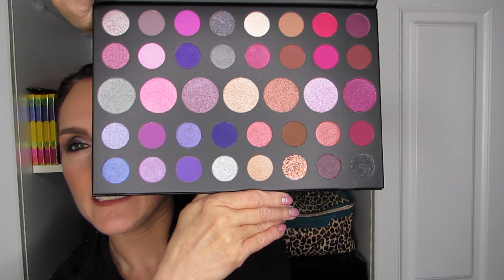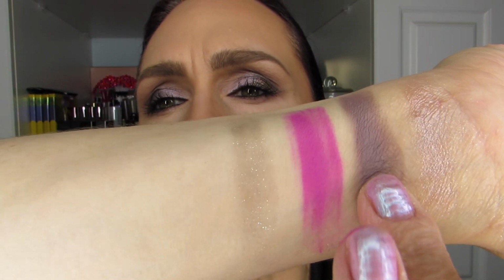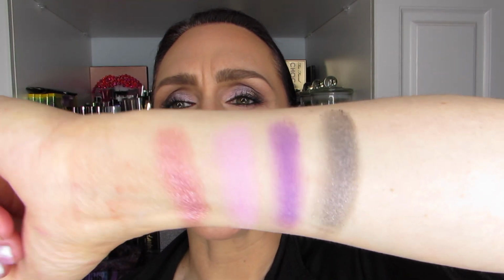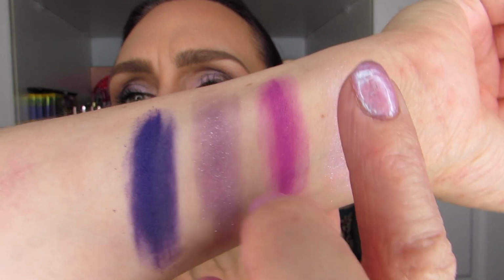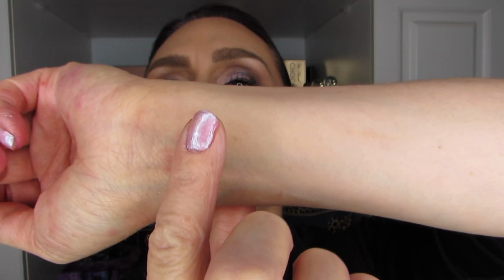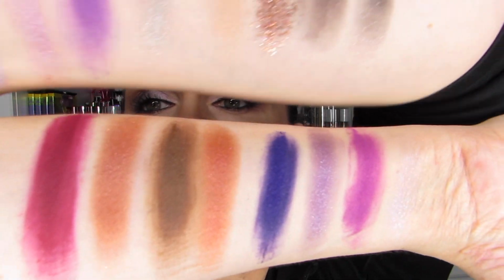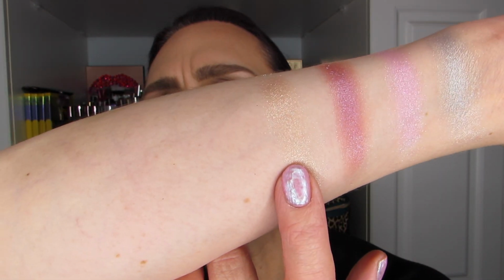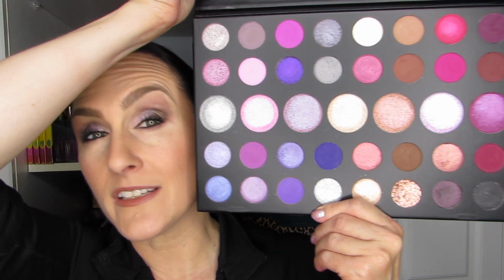Swatches — Morphe 39S, Such a Gem Palette!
I wanted to swatch the Morphe 39S (Such a Gem palette) for ease of reference because these shadows won’t be together for long!

This video is in preparation for a BIG change to this palette. What change? I’ll be depotting it to increase my options for my Quad of the Month series!

If you want to see more of these types of videos, please hit the thumbs up button, and if you like the content on this channel and you’re not subscribed…I’d love to have you join our fam! ;)

XOXO

Hélène

Makeup & Skin Care I’m Wearing:

Skin Care: Pixi Glow Tonic, no moisturizer

Face: Smashbox Photofinish Primer Light, MUFE HD Foundation in Y215, Sephora Mat Bronze CC Cream, Boiing Airbrush concealer in #2, NYX HD Photogenic Concealer in CW02, Rimmel Stay Matte Pressed Powder, Anastasia Contour Kit Banana Powder, Sculpt & Highlighter, Sephora Blush Palette (Matte Burgundy)

Eyes:
Anastasia Contour Kit matte highlighter (cream colour) to set primer
Annabelle shadows: matte cool medium brown in the crease, outer lid and outer lower lashline, Annabelle frosty light pink on inner to center lid, Kat Von D Lightning Liner in Hyde on outer lid Liner: Urban Decay Perversion Pencil on upper & lower waterline, Kat Von D Lightning Liner in Hyde on on upper lash line and lower lash line
Mascara: Lise Watier V element, Annabelle Skinny on lower lashes
Brows: Morphe Micro Brow Pencil in Latte, Essence Gel Mascara, Anastasia Clear Brow Gel
Setting Spray: Maybelline MasterFix

Lips: L’Oréal Lip Palette, Cream Colour 1 & Highlighter 8

Nails: Up in the Clouds by Ciaté London

Hélène Massicotte
810705
RPO MARION
Winnipeg, Manitoba
Canada
R2H 2B1